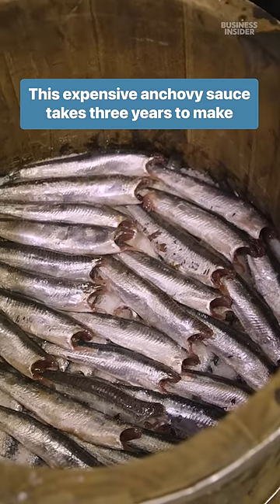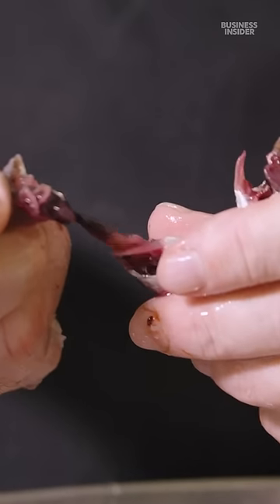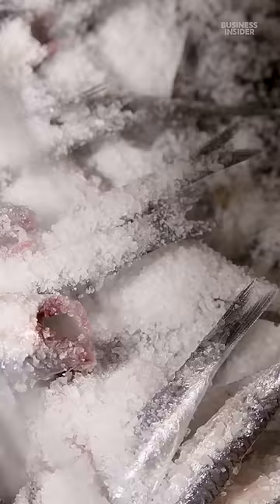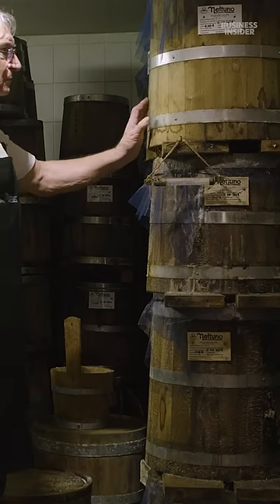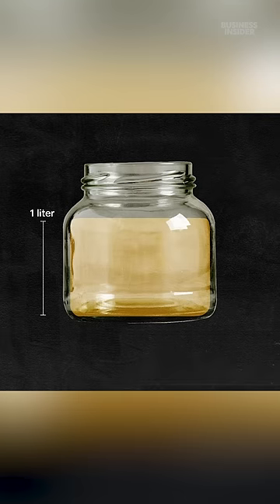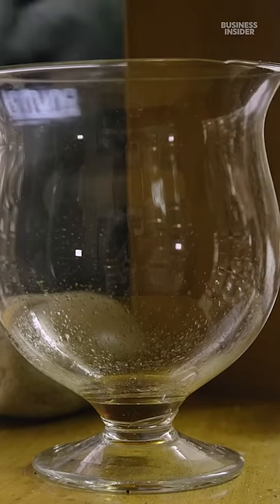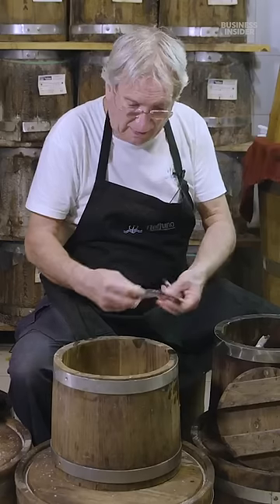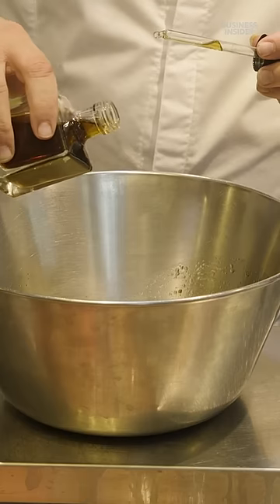It takes 50 to 60 pounds of fresh anchovies to make just a liter of anchovy sauce.